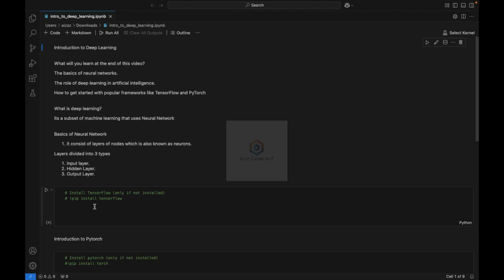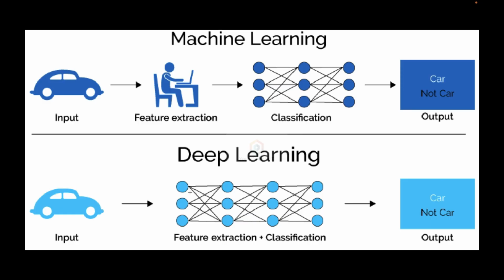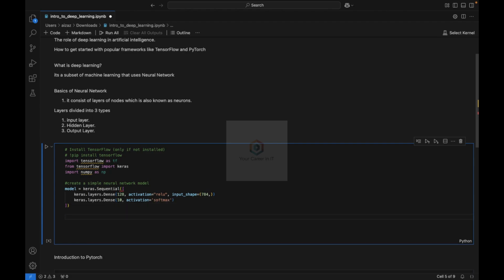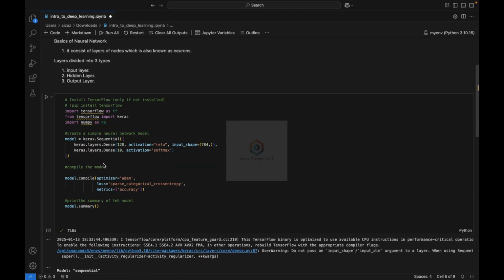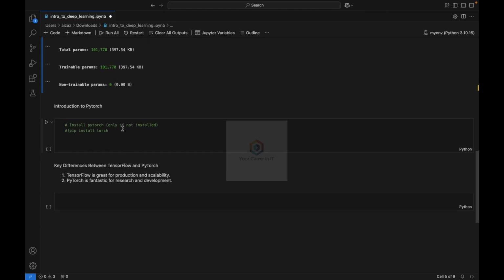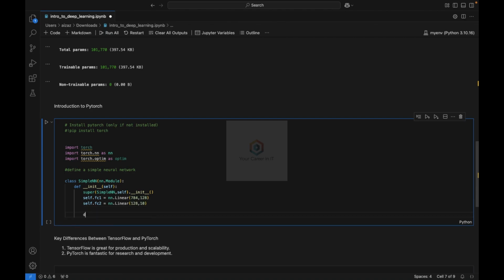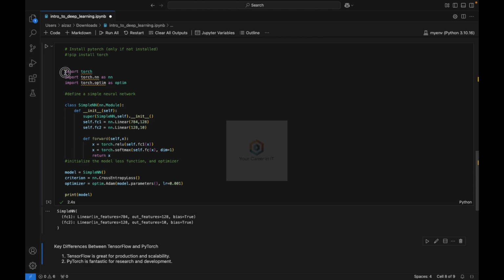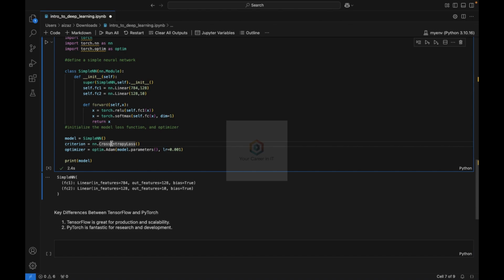How to Get Started with Deep Learning in Python | TensorFlow & PyTorch Basics Explained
Unlock the power of Deep Learning with this beginner-friendly tutorial! In this episode, we explore:

The basics of neural networks and how they work.
Hands-on coding examples in TensorFlow and PyTorch to create simple neural networks.
Key concepts like activation functions, loss functions, and optimization techniques.
Whether you're new to machine learning or want to strengthen your deep learning knowledge, this video will guide you through building and training models step-by-step.